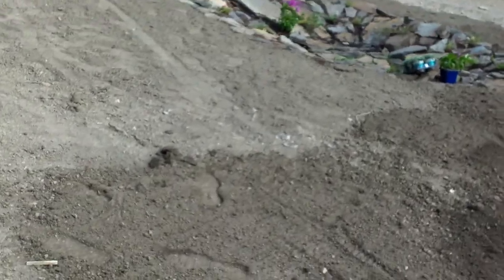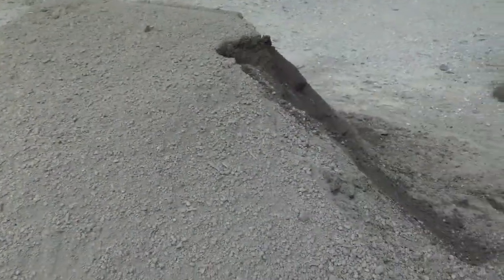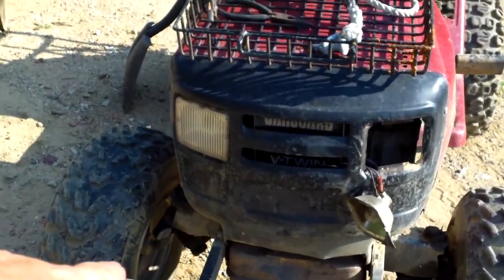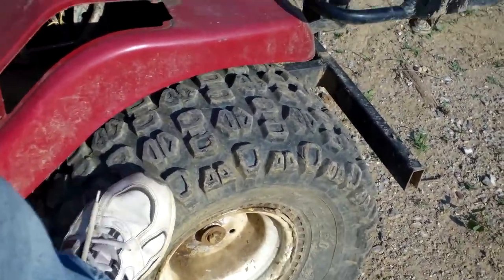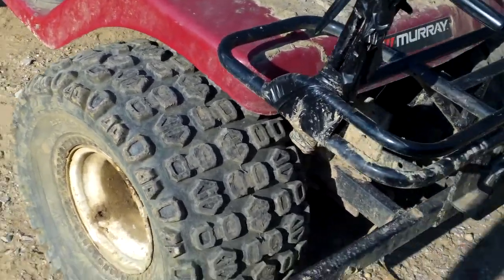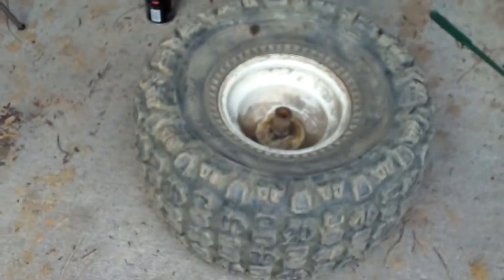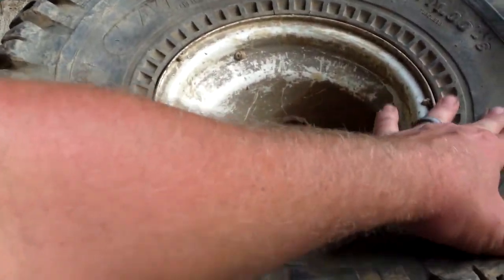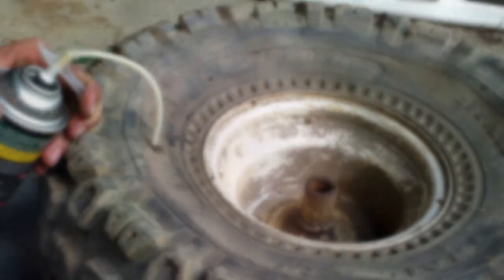I broke my butt!!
Shout outs and updates, how to make a flat-proof tire.